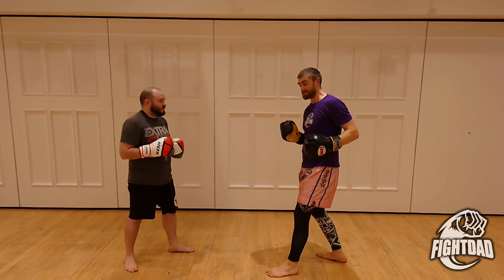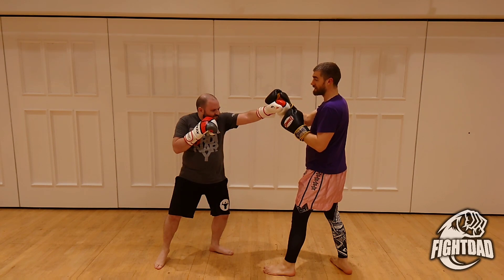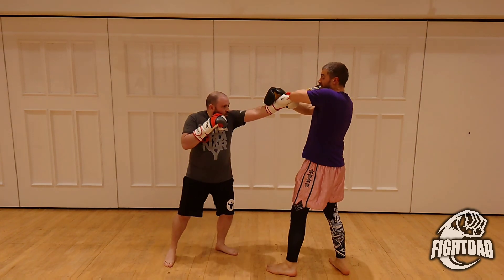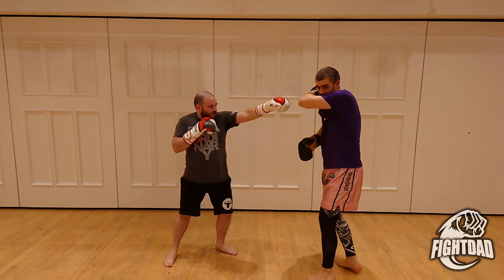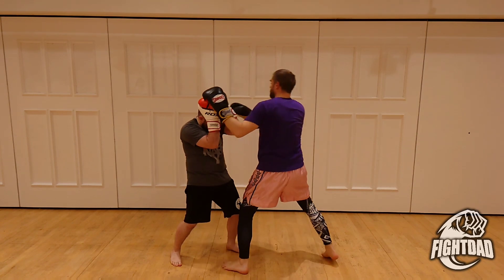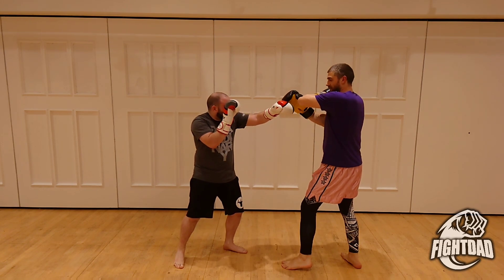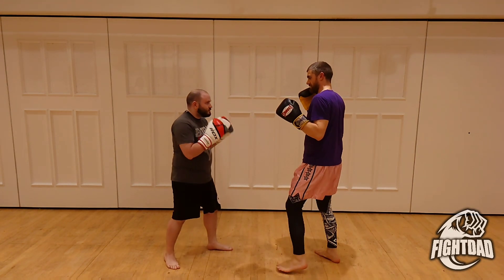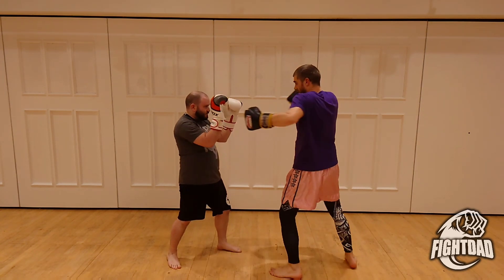Horizontal Elbow Destruction (Panantukan)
⏪ Free empty hands mini course!

(this video is for entertainment purposes only - undertake physical activity (or not) at your own risk, always be sure to warm up properly, and be aware of your surroundings while you train)